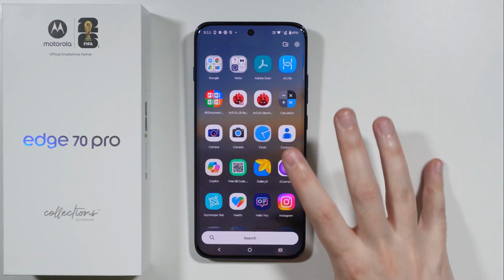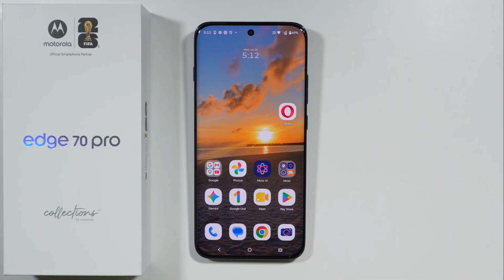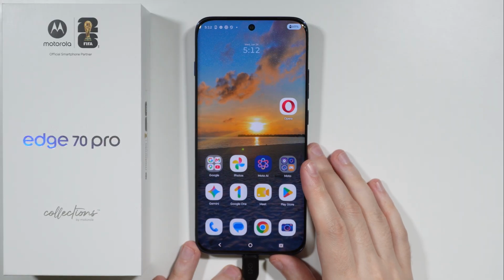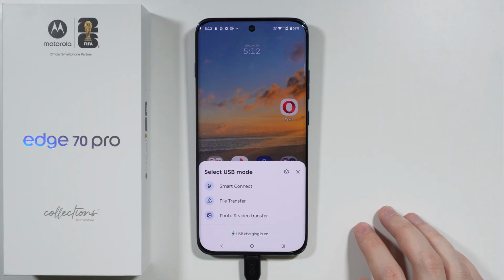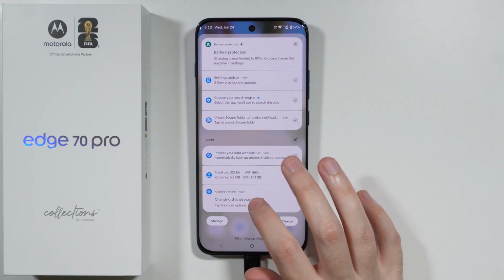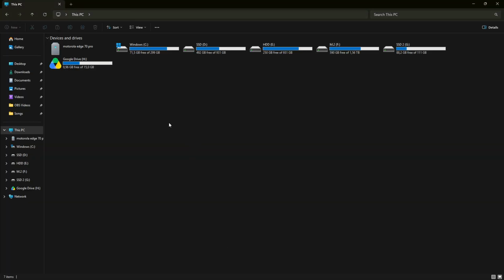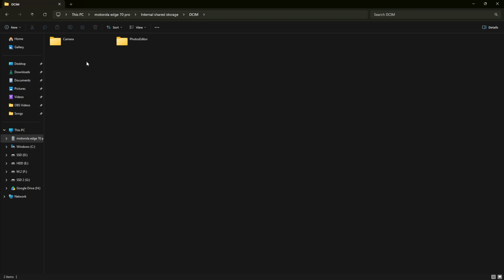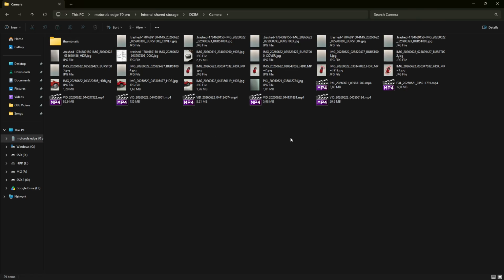Motorola Edge 70 Pro: How to Connect to PC & Transfer Data (Photos/Videos/Documents & More)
In this video, I'll show you how to connect your Motorola Edge 70 Pro to a PC and transfer data seamlessly. Whether you want to move photos, videos, documents, or other files, I'll guide you through the steps to ensure a smooth data transfer process. Follow along with this quick tutorial to make the most of your Motorola Edge 70 Pro and keep your files organized.